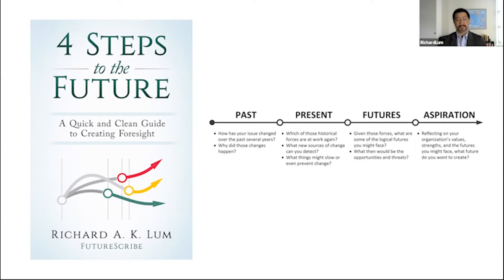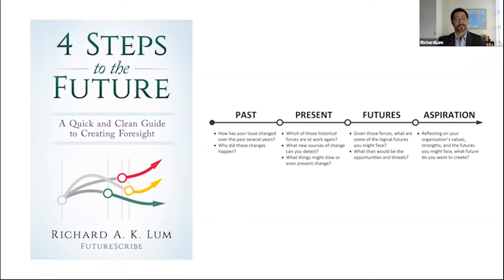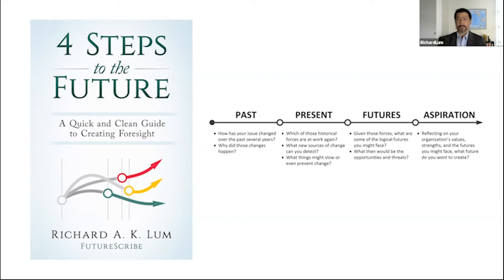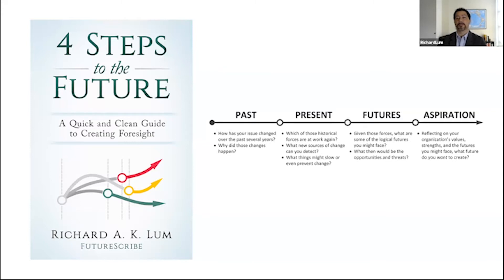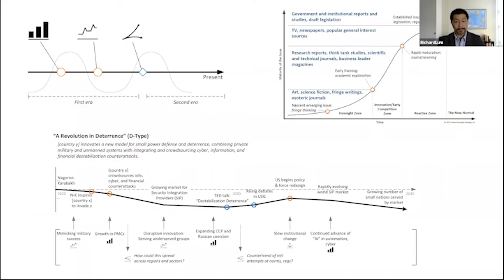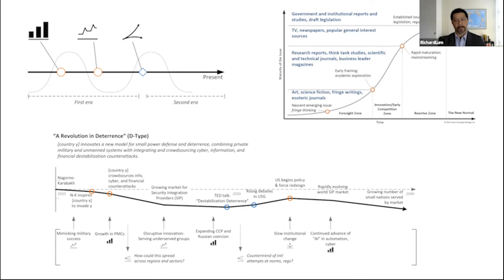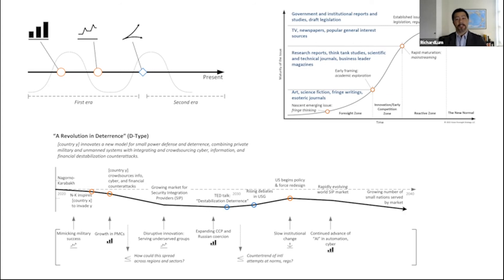Four Steps to Practice Strategic Foresight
This short video is an excerpt from the Foresight: Informing and Inspiring the Actions You Need to Take Today Session of 4th Asia Leadership Forum.

Countries like Singapore has long practiced futures thinking and strategic foresight to design public and private services and align stakeholders on a vision for a common preferred future.

Here are some practical foresight techniques to help your organization and community plan and create your future proactively from ALF2021 Speaker Richard Lum, CEO of the Vision Foresight Strategy.